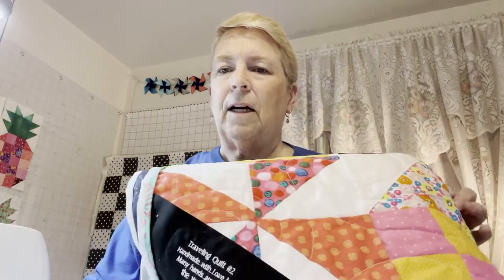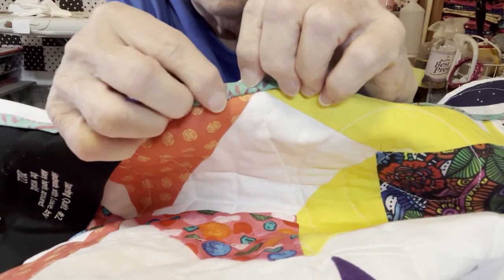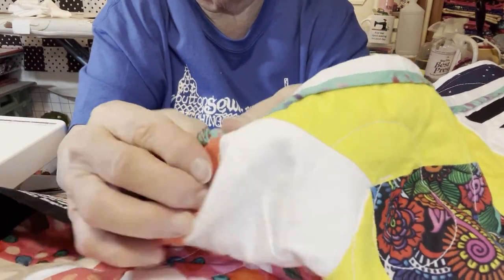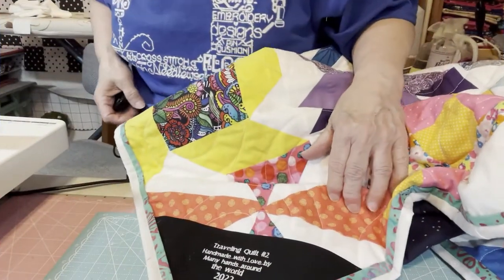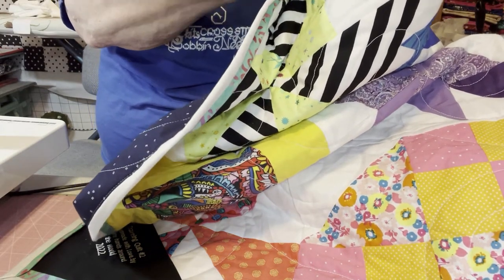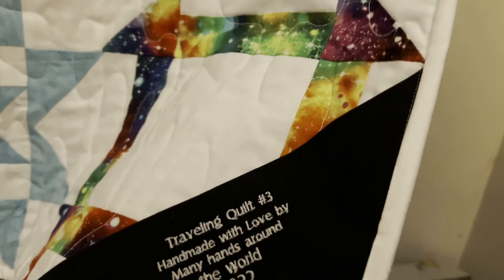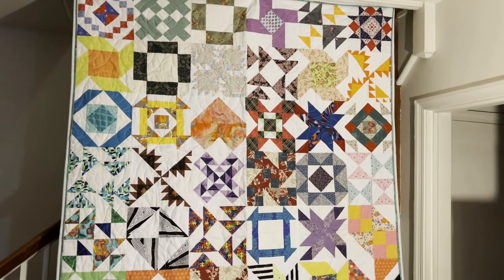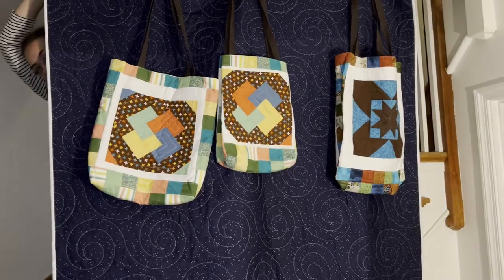Sending the Traveling Quilts home!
Mailing Address:
KathysKuteKreations
6400 Baltimore National Pike
Ste. 170A-189